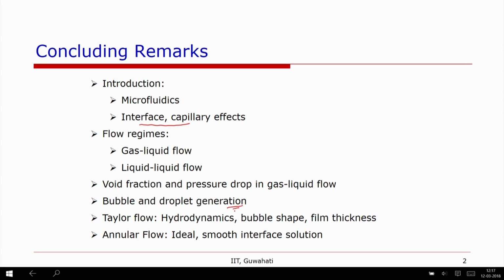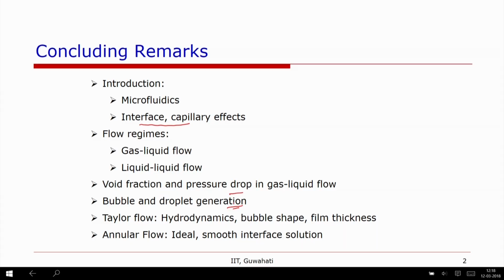[Week 08 Lec 04] Concluding Remarks